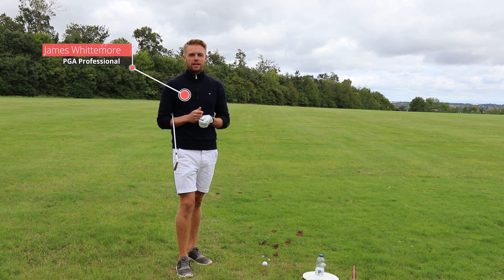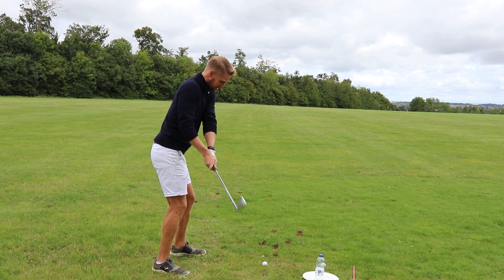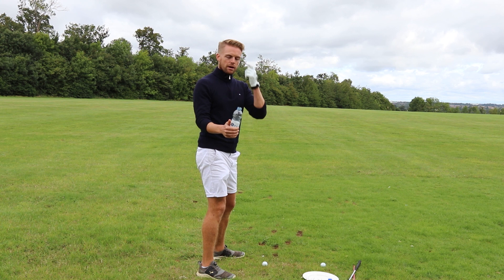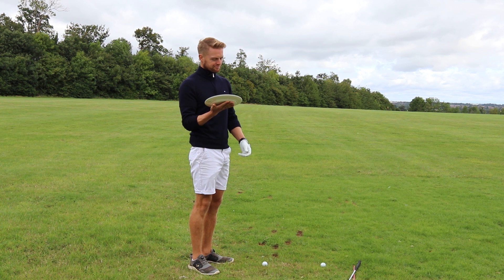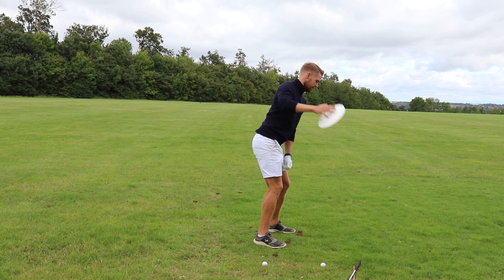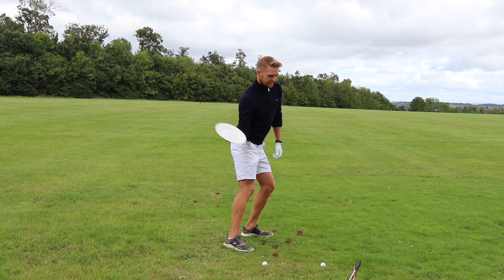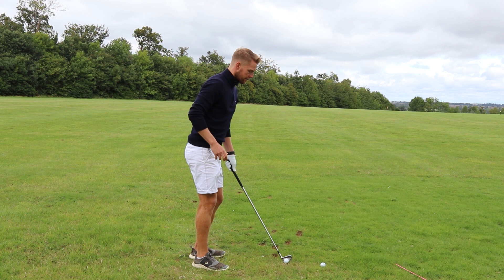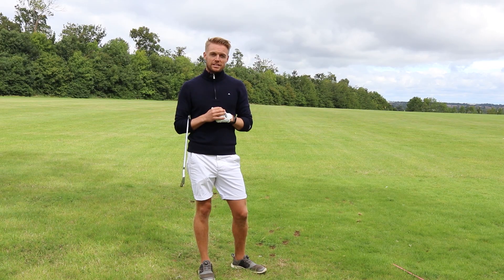How To Stop Slicing The Golf Ball FOREVER | GolfMagic Masterclass with James Whittemore | Golf Tips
In this video PGA Professional James Whittemore gives you 3 crucial tips to eliminate that over-the-top movement and stop you slicing the golf ball forever.

400,000 monthly golfers and growing!